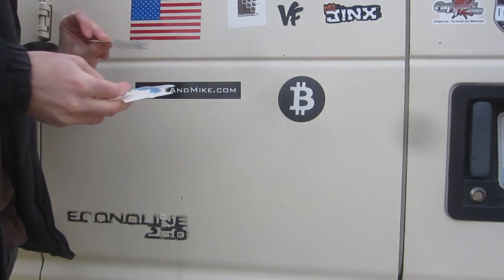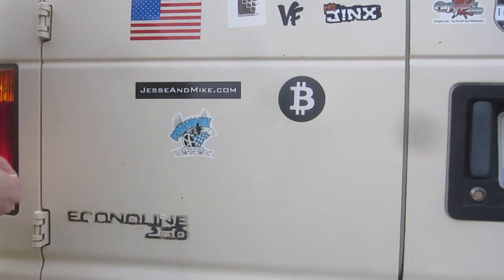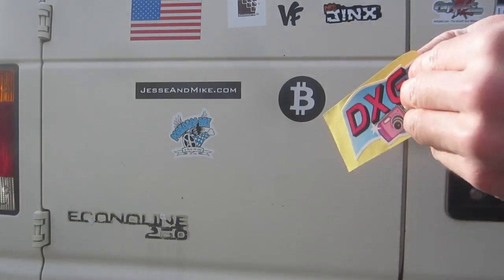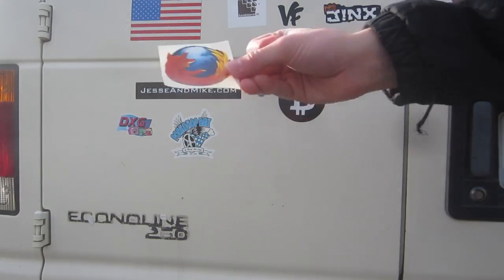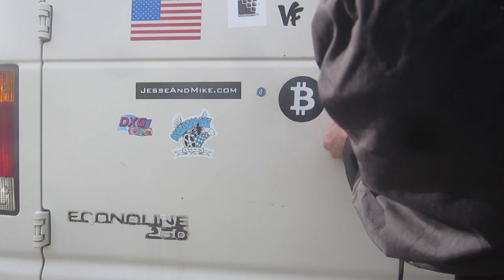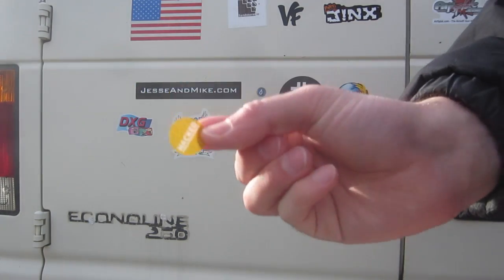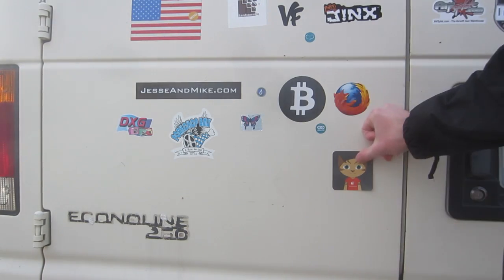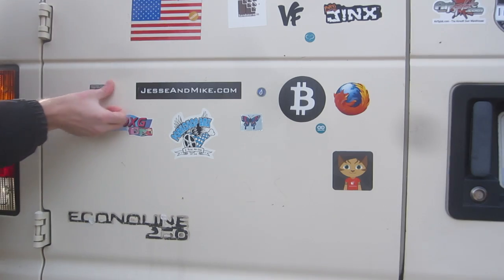[vlog] throw some stickers on it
Want to get into Stock trading? Sign up with Robinhood and get a free stock